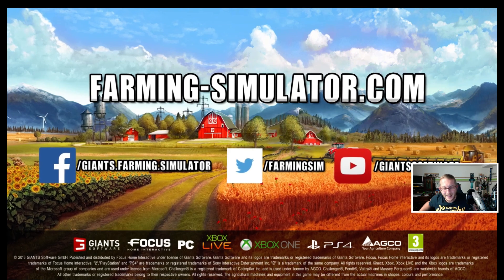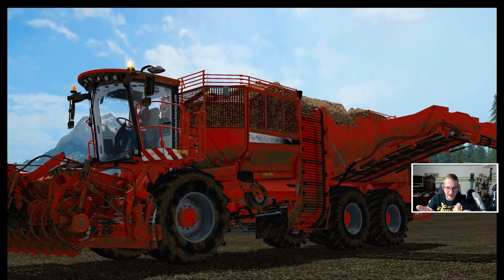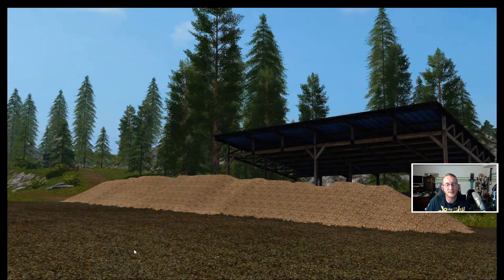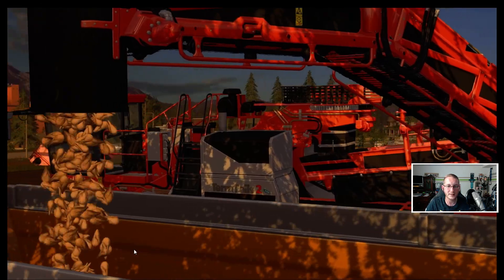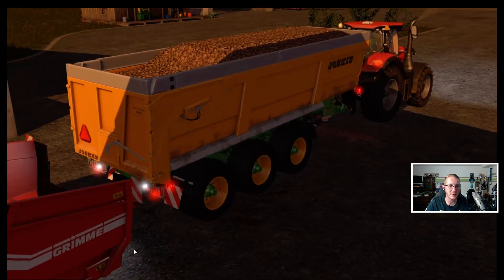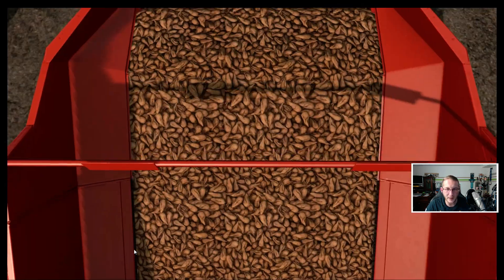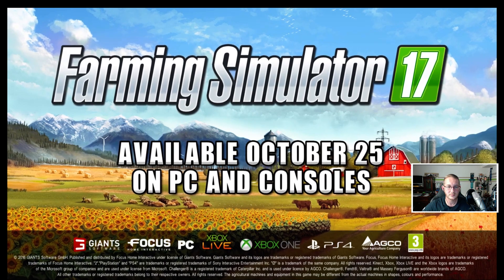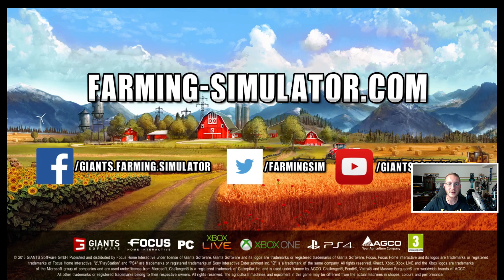LS17 TIP ANYTHING TRAILER - ÜBERLADEN, VERLADEN, ABLADEN Neuerungen ★Landwirtschaft Simulator 17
LS17 TIP ANYTHING TRAILER - ÜBERLADEN, VERLADEN, ABLADEN Neuerungen ★Landwirtschaft Simulator 17 Deutsch Infos
Landwirtschaft Simulator 17 jetzt vorbestellen & UNS unterstützen!
► Standard 34,99€
► DayOne Edition (Nur bei Amazon!) 34,99€
► Collectors Edition 49,99€
► Für PS4 49,99€
► Für XboxOne 49,99€

EFIX & GTN IX - Leave (feat. Sanchez)